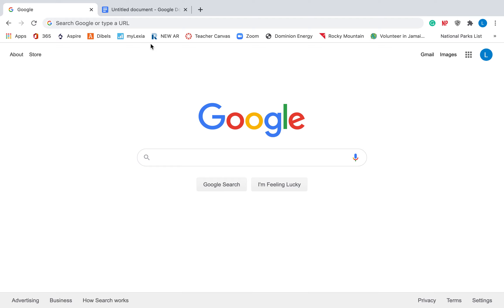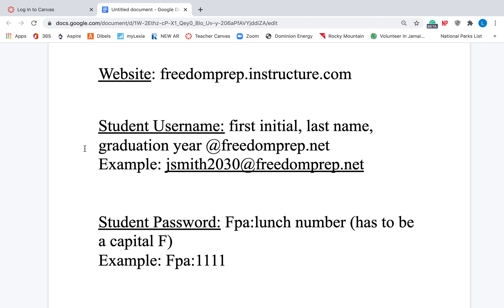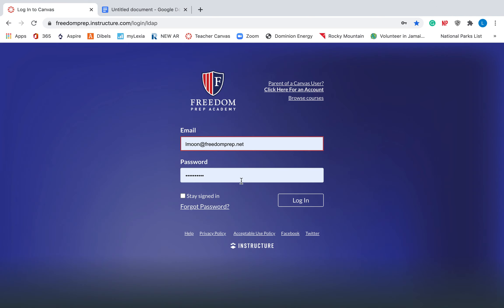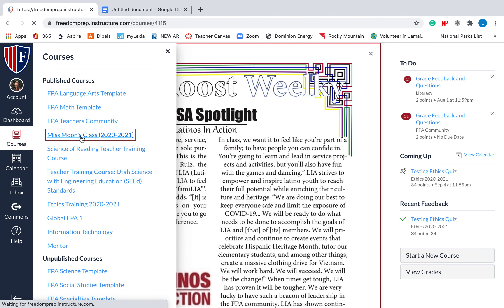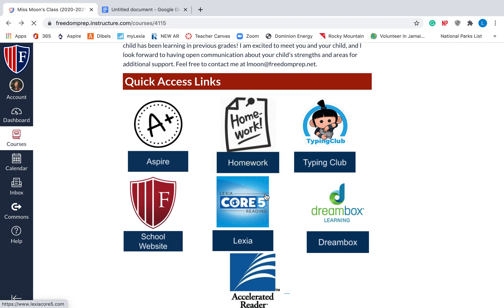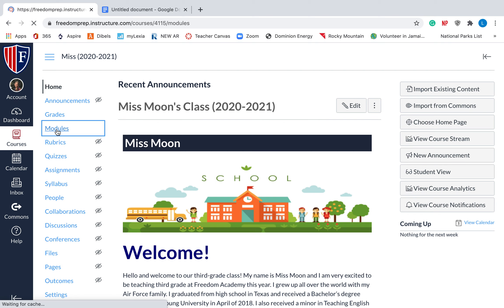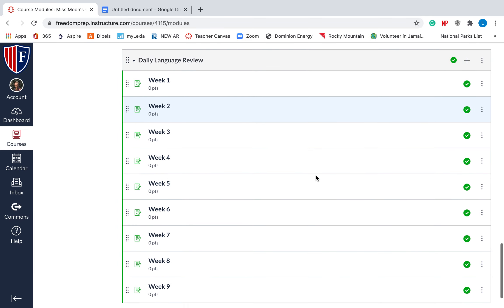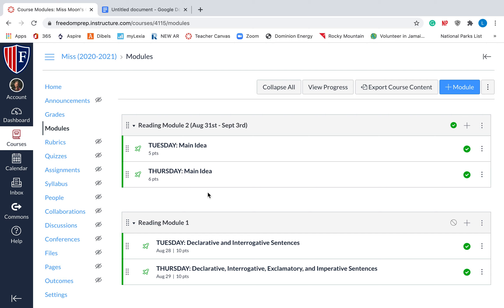Canvas Instructions for Parents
Canvas Instructions for 3rd Grade Parents at Freedom Academy